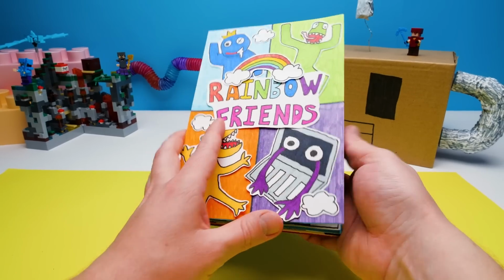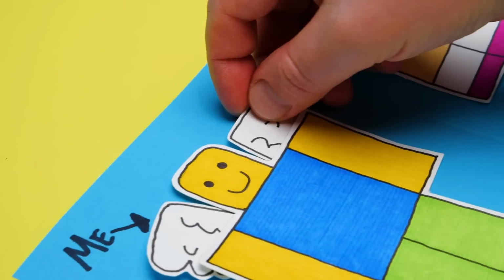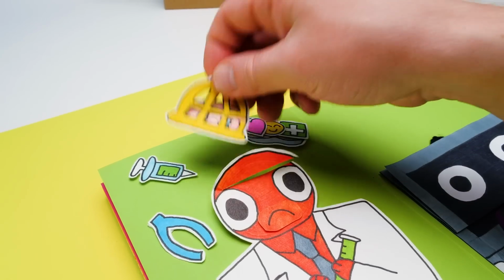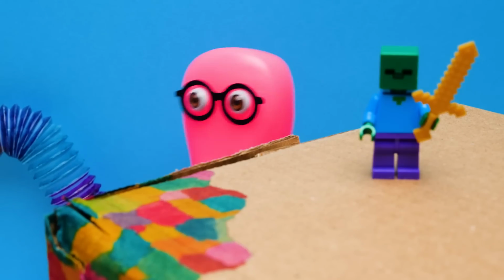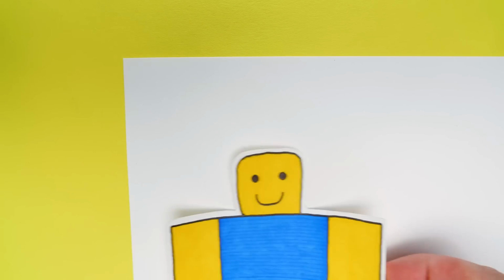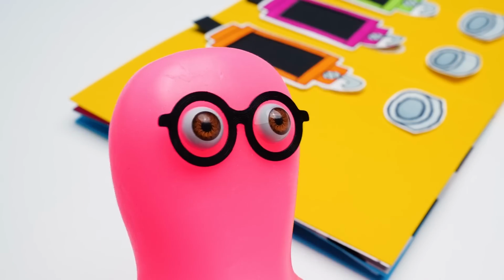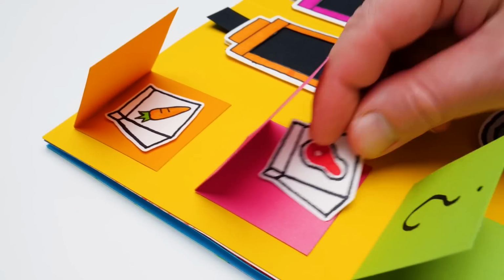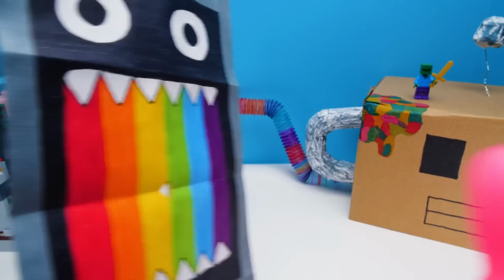DIY AWESOME Paper Playbook | Roblox Rainbow Friends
Hi everyone! Today Roger and Sammy are going to make an amazing playbook based on Roblox Rainbow Friends characters! Sounds fascinating, huh?

First of all, we need to prepare all the materials. Let’s just start drawing the monsters and other decorative elements that we want. Then we will make everything bright! Just as we like it! Then we need to cut everything out and we can start putting the playbook together!

Now it’s play time! Let’s dress up and transform our amazing avatar into… a beautiful Princess! Ha-ha! Just kidding. Or not? Look! We can also make another cool and tough avatar! Which one do you like most?

Do you want to know more about this amazing paper craft? Then watch this video till the end!

Title: Cuckoo